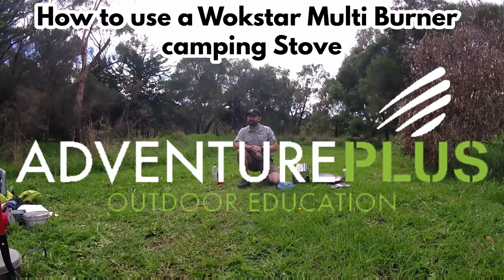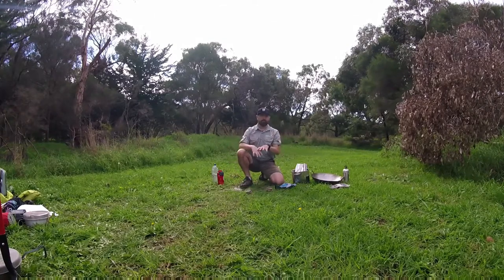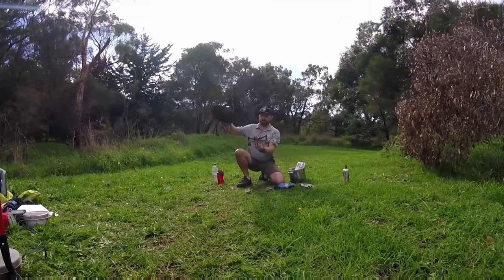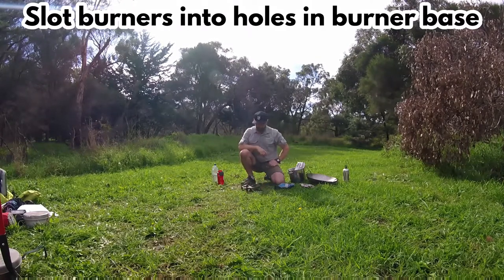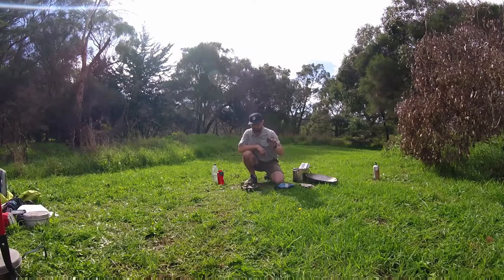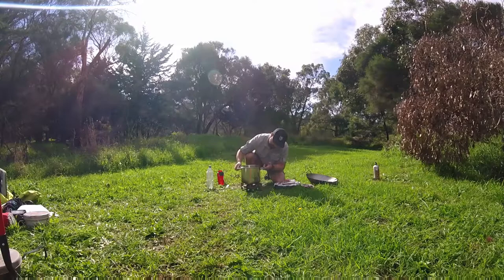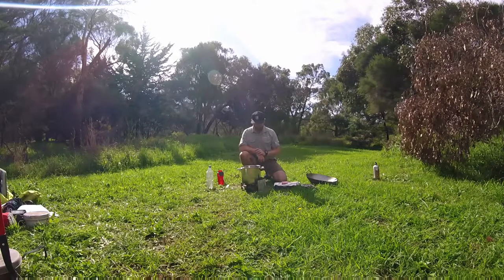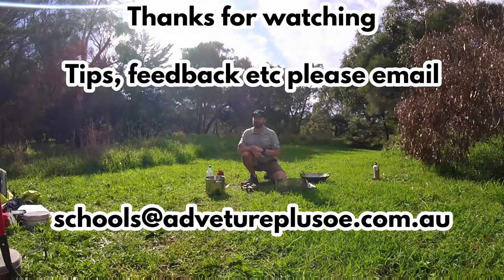How to use a Wokstar Multi Burner Stove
This video looks at the safety considerations and use of the wokstar or spaceship multi burner stove.